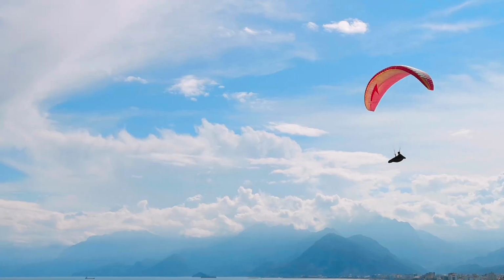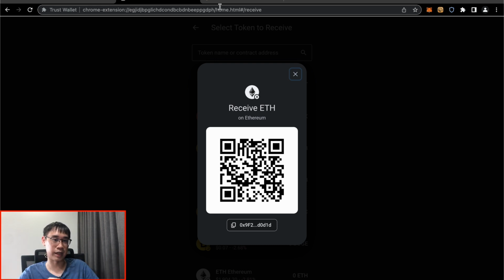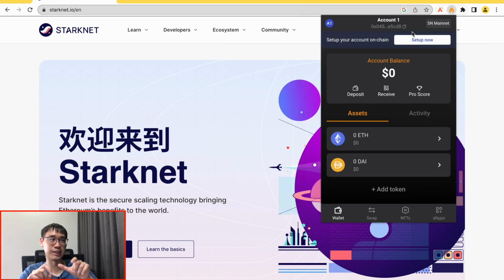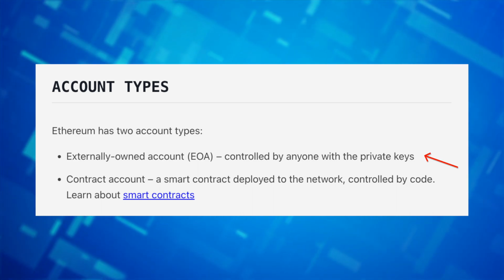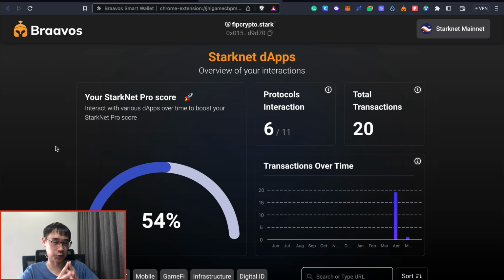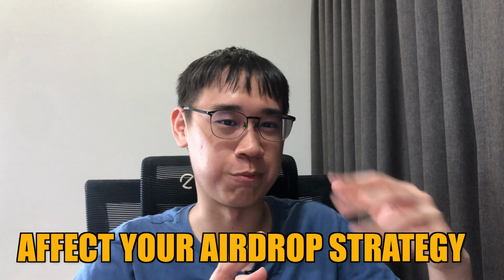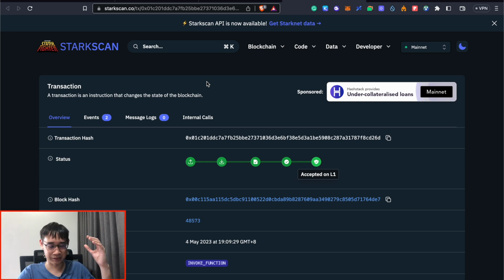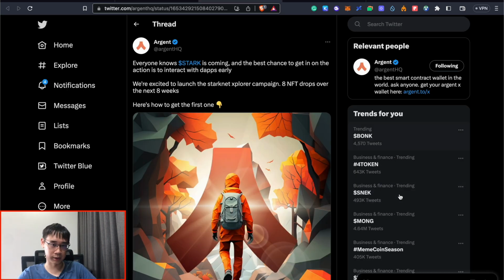StarkNET Wallets Have A HUGE Problem (Watch Before Creating One)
StarkNET wallets (Argent X and Braavos) have one major problem, and this could affect your airdrop strategy for the StarkNET airdrop.

🏃 MOVE2EARN 🏃
😺 Walken (10 GEMS + 5 WLKN + 100 Mysberries): Use the code ZCAIJJM when you sign up